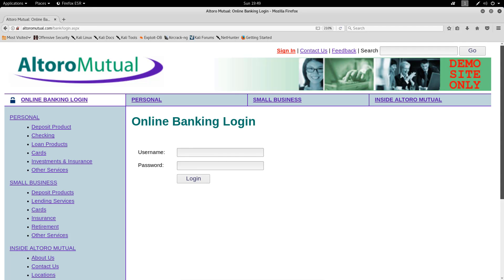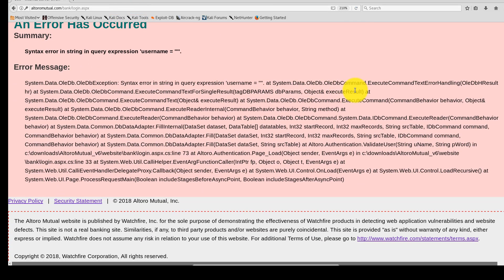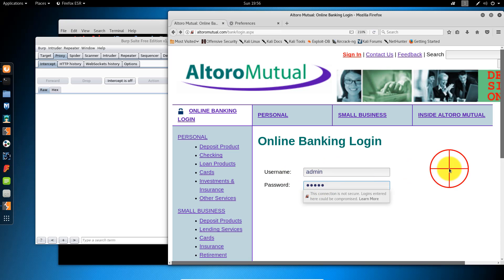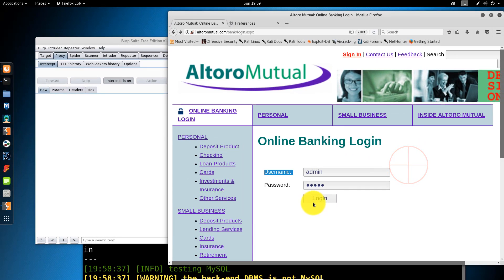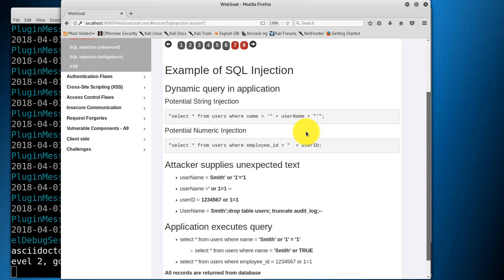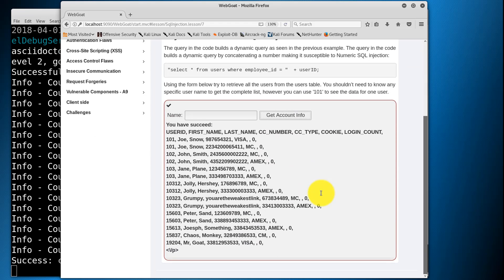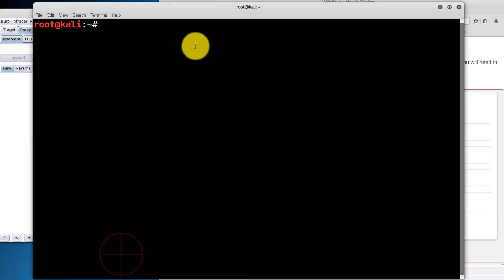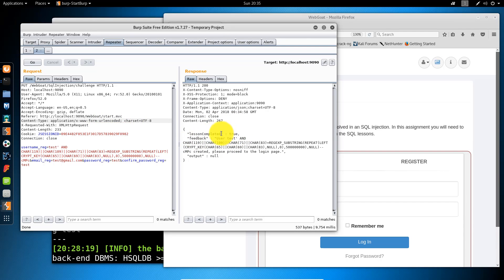OWASP A1 SQL Injection Labs Pt 1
The following is the link to my NEW course with coupon applied - Kali Linux Web App Pentesting Labs:

Commands:

sqlmap -u " --data="uid=admin&passw=pass&btnSubmit=Login" -p uid

jesse' or '1'='1

101 or 1=1